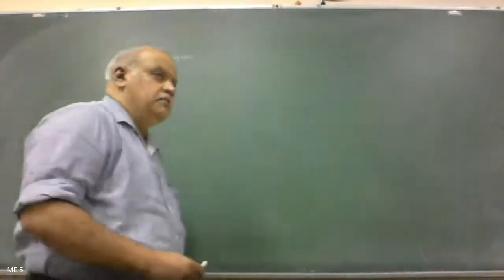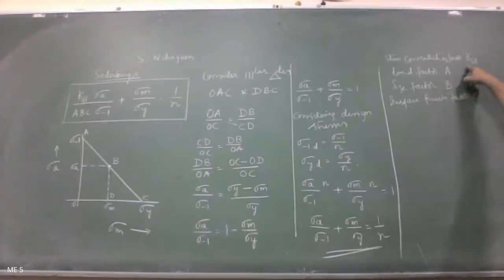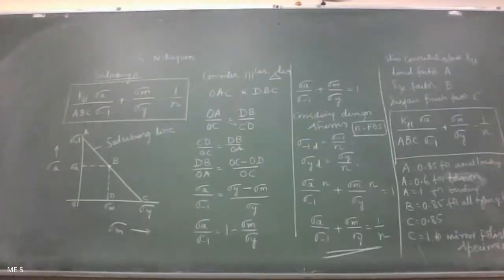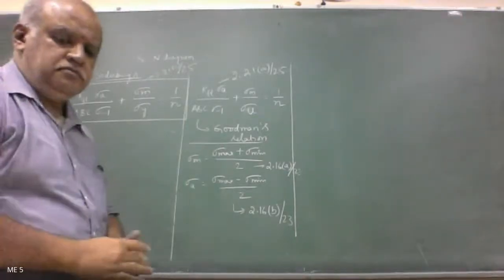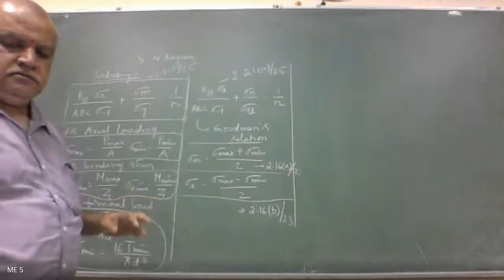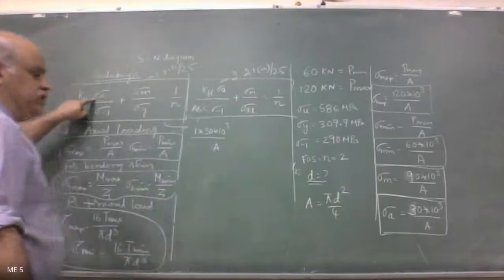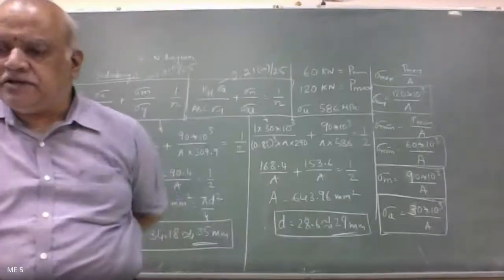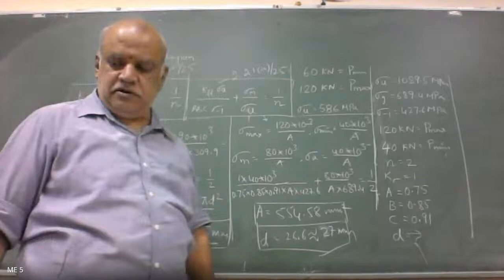Derivation of soderberg's relation and numericals V DME I